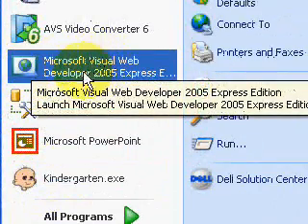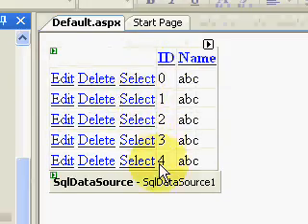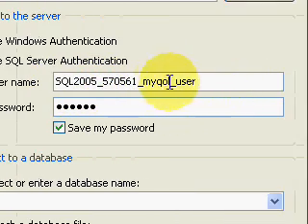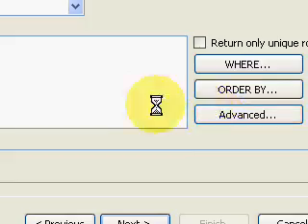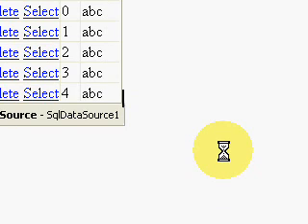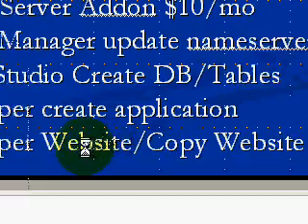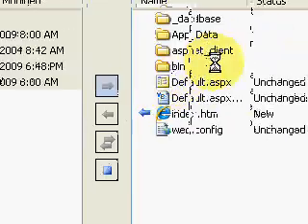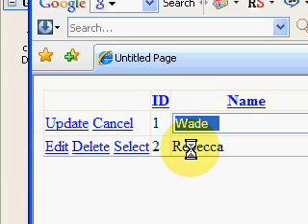Connect ASPNET Website to SQL Server Database using DiscountASP (Part 3 of 3)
- Part 3 of 3 - presents the exact steps you need to take to create an ASP.NET website that is connected to a SQL Server Database by using DiscountASP hosting services. This shows you how to demonstrate your programming skills by building a portfolio of websites on DiscountASP.